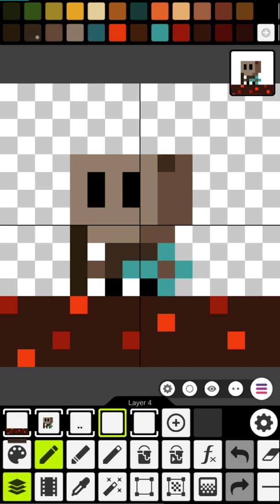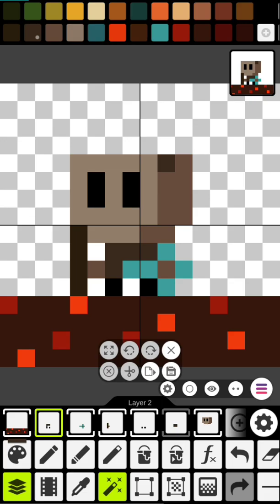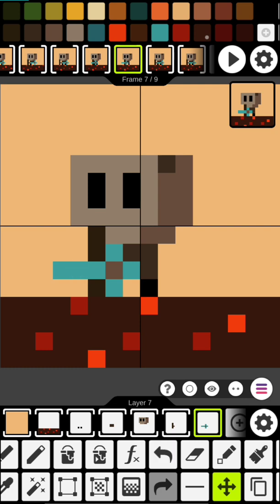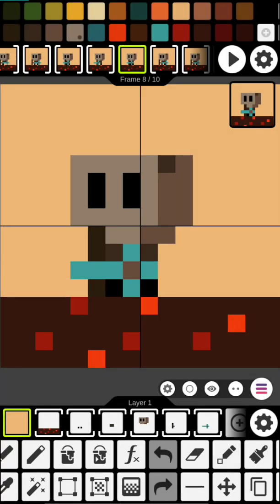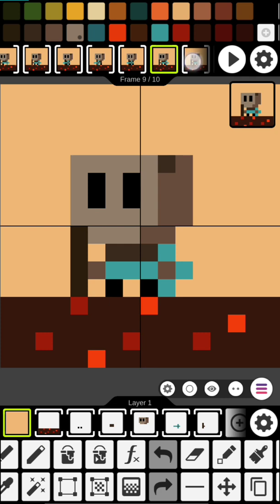Pixel Studio, Pixel Art Basics (Animating a Character) Part 2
In this tutorial, we will create a pixel art character (8x8) for a 2d platformer as we learn the basics of using Pixel Studio on our mobile devices.  While animating the skeleton you will learn about layers, frames, gradient tool, move tool, and dithering pen for pixel art.